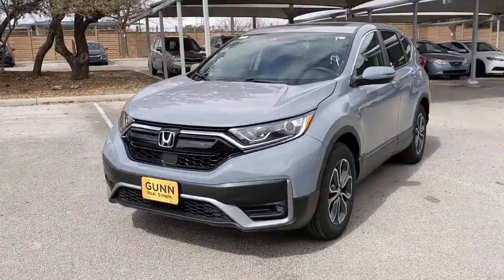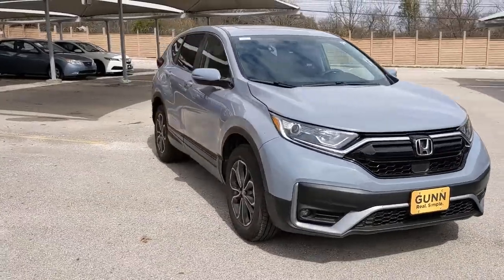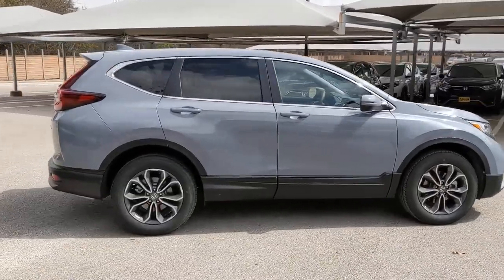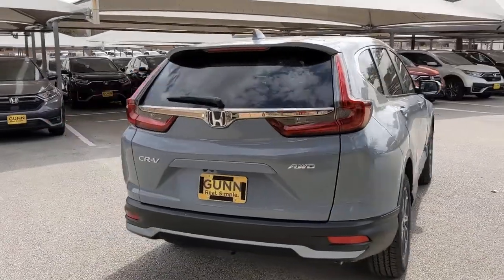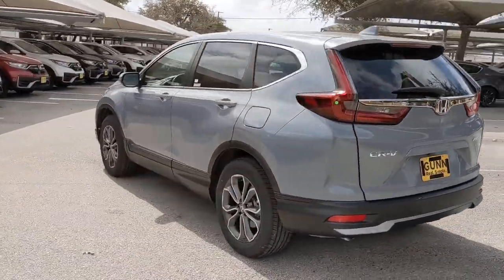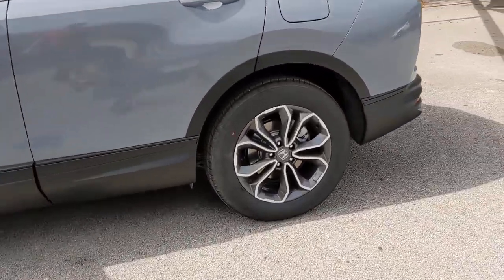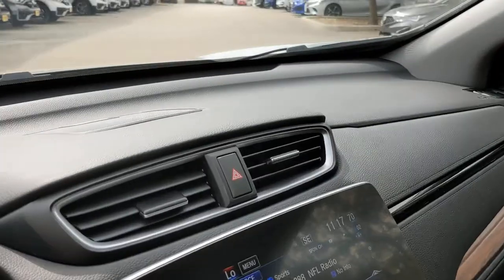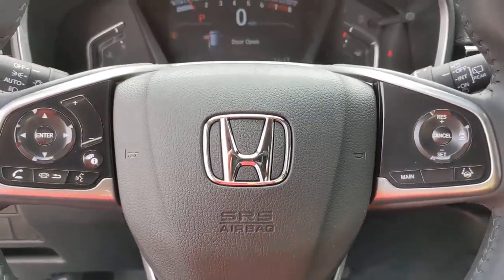2021 Honda CR-V San Antonio, Austin, Houston, Boerne, Dallas, TX H210599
Sonic Gray Pearl New 2021 Honda CR-V available in San Antonio, Texas at Gunn Honda. Servicing the Austin, Houston, Boerne, Dallas area.

Gunn Honda
14610 IH-10 W